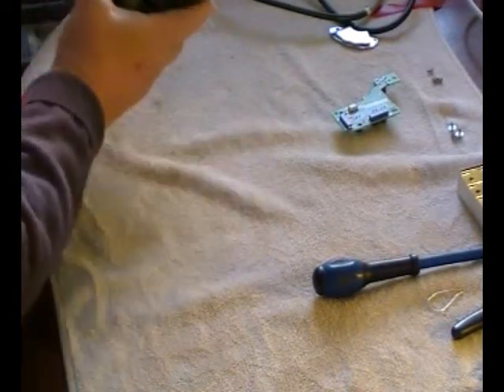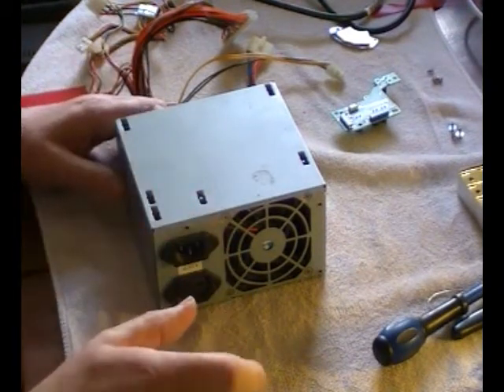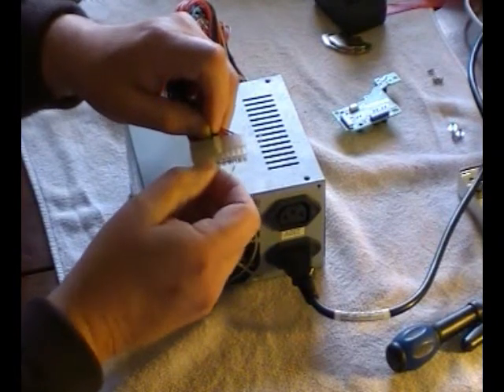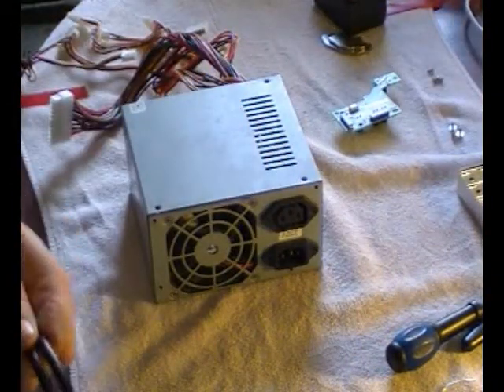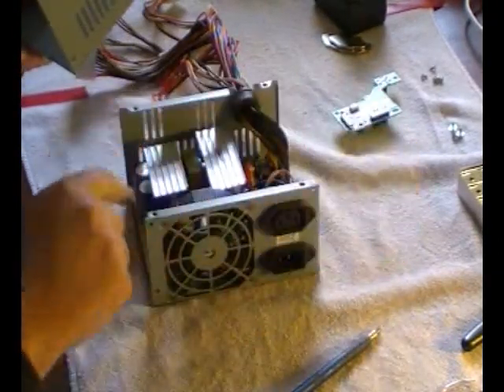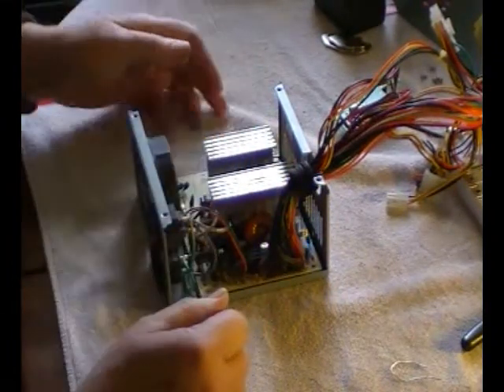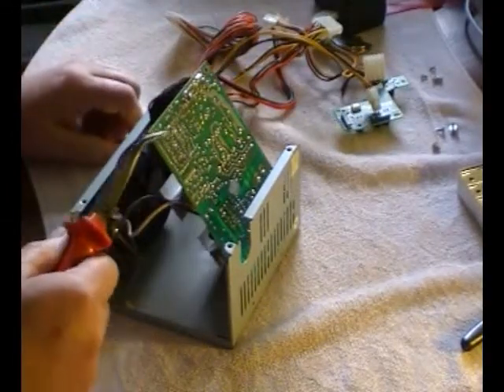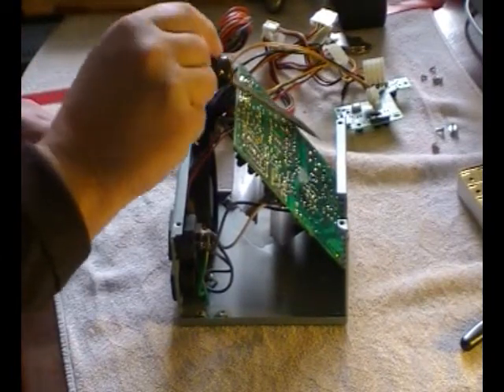MY NICE EV Printer Arduino CNC Part 44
PSU and Z Axis Direct attempt.

PROMPTED BY SOME OF THE COMMENTS I GET THROUGH
 LACK OF PROJECT KNOWLEDGE.

DO NOT WATCH THIS VIDEO UNTIL YOU HAVE SEEN THE INTRODUCTION VIDEOS.

It explains the criteria for MY NICE EV project.

Here I show part 44 of  this CNC project.
How are you all getting on? Still with me?

From the comments I am getting I see you are enjoying this series of videos.

HELP!

I have found some information but not enough.
Having trouble finding controller circuit/schematic for the DC motors so that I can drive them with Mach3. Using an Arduino UNO would be nice.
Yes. I know I can buy from China. But that negates the recycling idea of MY NICE
EV project. Thanks in advance.

This is a 500mm x 500mm bed CNC from printer parts.
The controller can be what you wish to use.
I hope you enjoy the series of videos.

I have great fun making these videos.

Please comment good or bad. It is the only way I learn.

Welcome to all my new subscribers. I hope you enjoy the journey
with me.

Remember. I Know Nutting. I Only Know What I Do.

Great Educational Channels.
And there are many more. Find them over on my channel, just click on my name above